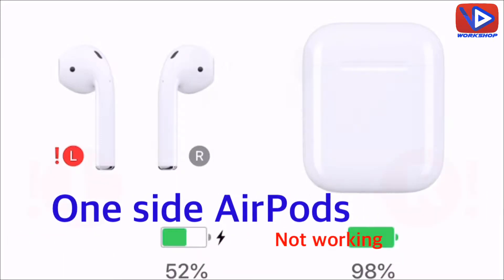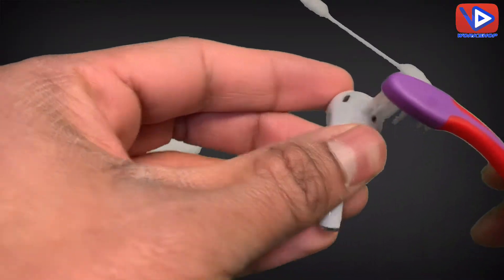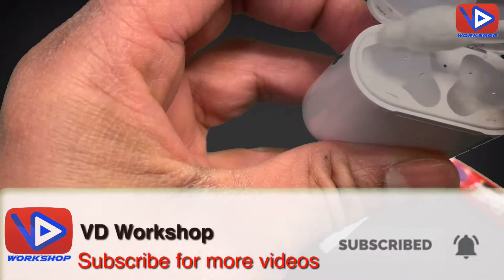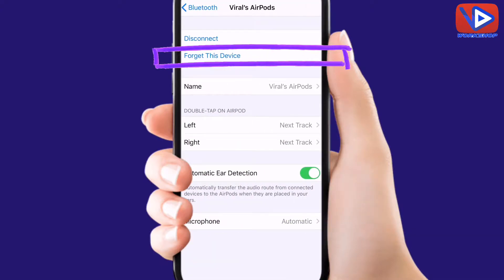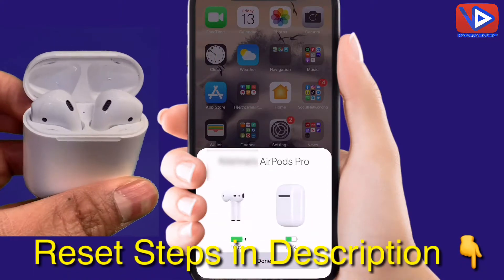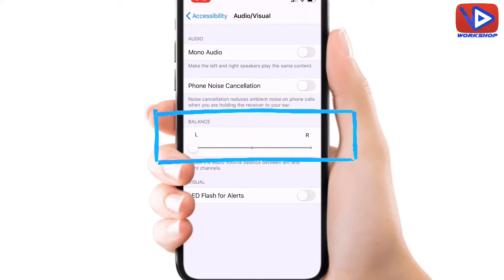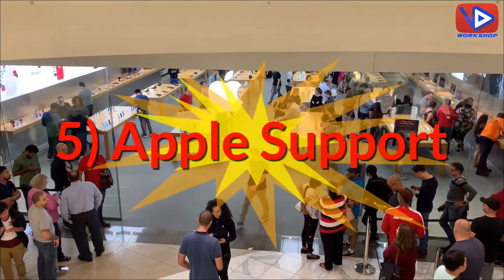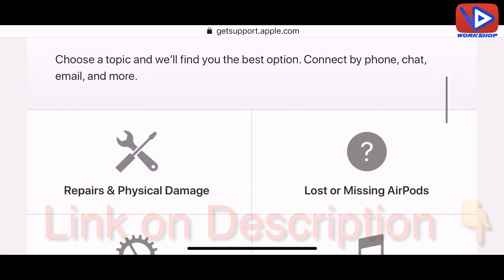5 Tricks Left/Right Airpods not working | Airpods Audio Solution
AirPods Cleaning Kit
Airpods Pro case
Wireless Charger

How to Reset your Airpods:
1) On your iOS device, go to Settings - Bluetooth.
2) Tap the "i" icon info icon next to your AirPods.
3) Tap Forget This Device, then tap to confirm.
4) Place both AirPods in your charging case. Close the lid, wait 30 seconds, then open it.
5) Press and hold the setup button for a few seconds, until you see the status light flashing white.
6) Reconnect your AirPods by placing them close to your device and opening the lid. Follow the steps on your device's screen.
2) Test both AirPods.

Below Query Solved:
left airpod not showing up
how to reset airpods
one side airpod not working
one side airpod not charging
one side airpod doesn't work
one side airpods louder
one side airpods really quiet
airpods lost one side
airpods one side battery drain
airpod one side disconnected
airpods one no sound
airpods automatic ear detection not working
airpods not working for phone calls
my right airpod isn't working
airpods connected but no sound
how to connect airpods
right airpod not working apple
Below Query Solved:
Airpods not working one side
Airpods not working
Airpods not connecting
Airpods not charging
Airpods not connecting to iphone
Airpods not charging on right side
Airpods not playing sound
Airpods not not loud enough
Airpods not for poor people
Airpods not resetting
Airpods not charging on left side

MY GEAR:
MacBook Pro
GoPro Hero Plus
Ring Light